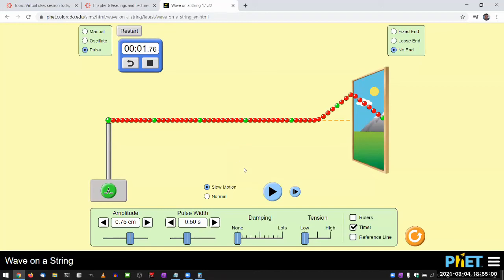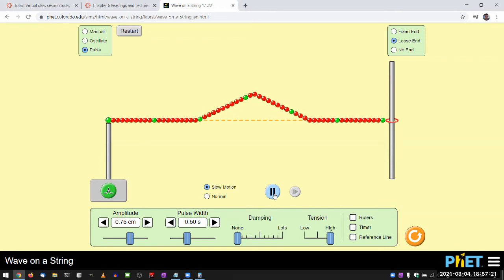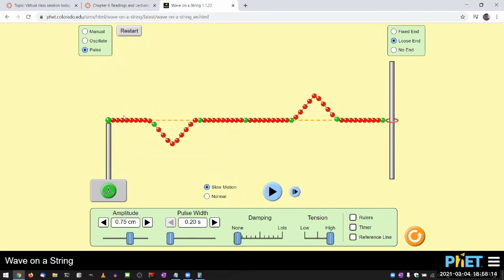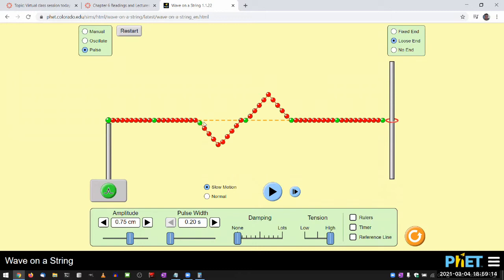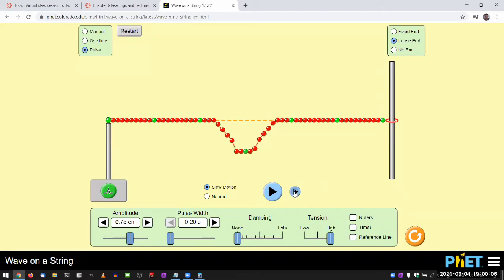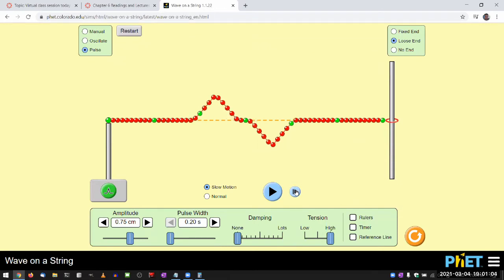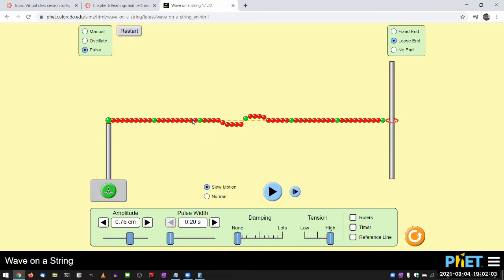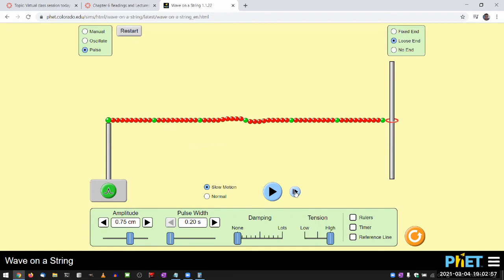Physics 10 - Wave Concepts - Superposition Principle, ver 2